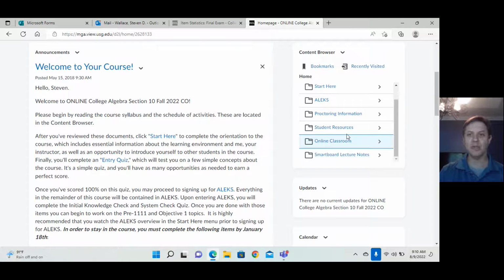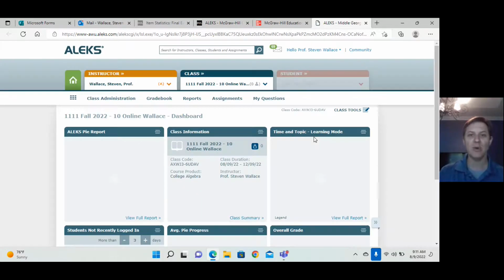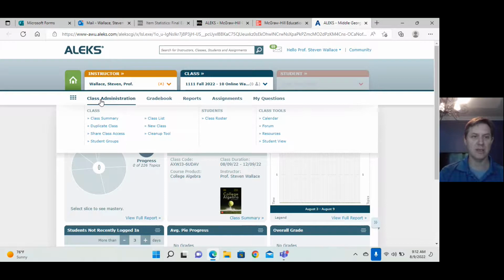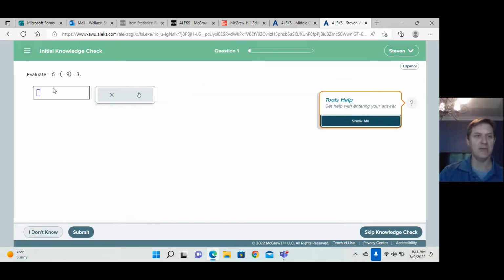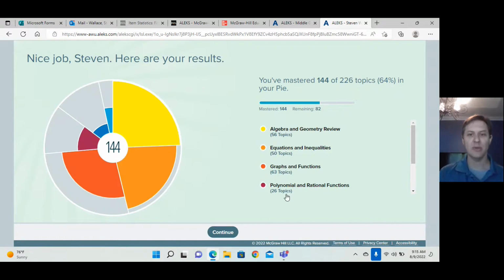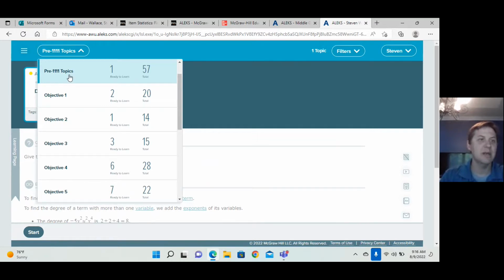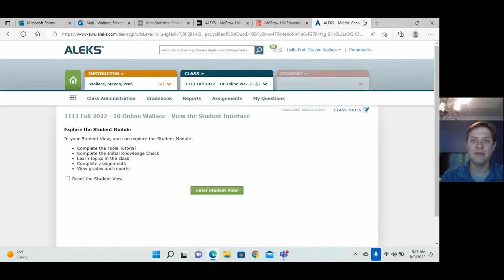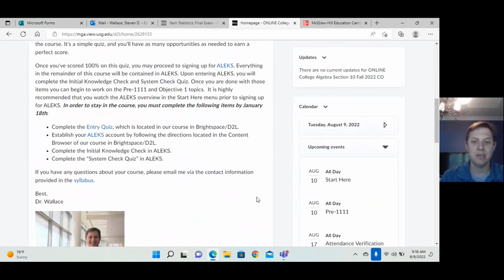Math 1111 Orientation Fall 2022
This is a short video introduction to Dr. Wallace's Online Math 1111 course at Middle Georgia State University for the Fall 2022 semester.